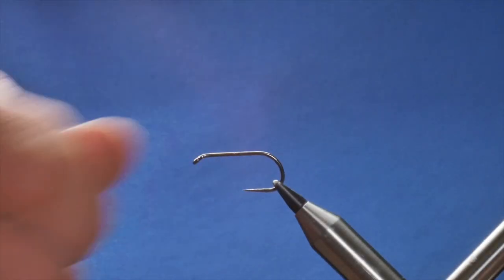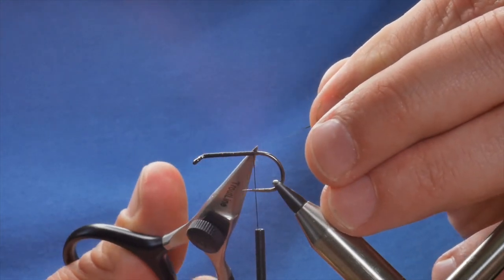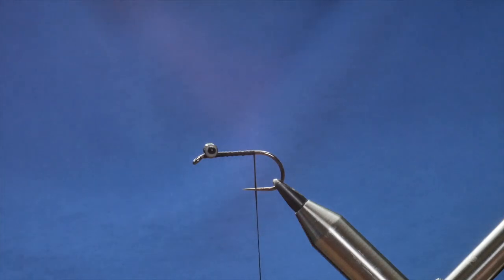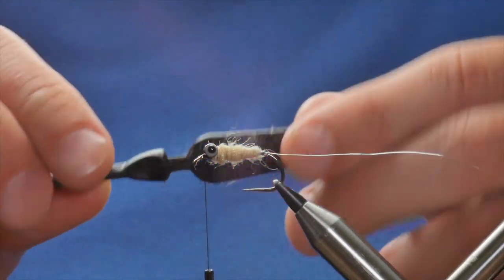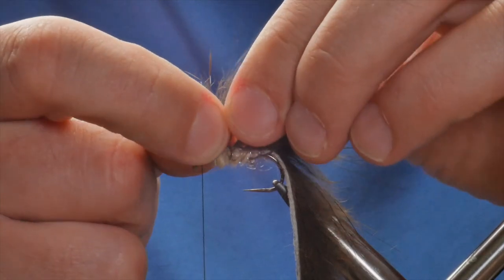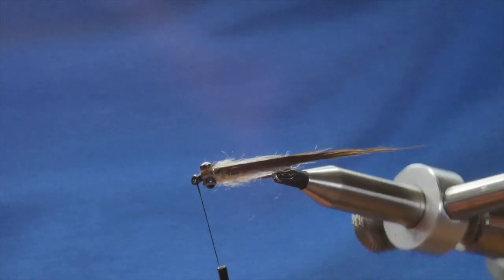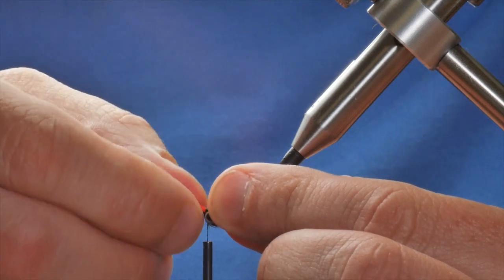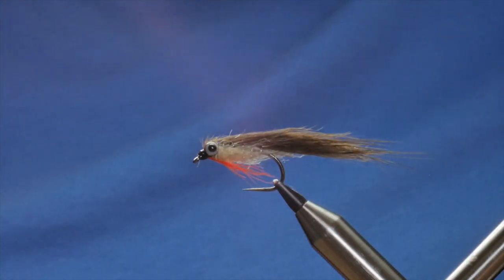Zonker (With Dumbbell Resin Eyes)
This shows how I tie a Zonker fly it does not resemble the original pattern very closely but is tied in the Zonker style. My main aim in this video is to show how realistic eyes can be created using different coloured UV resins. Although I have billed this as this weeks river pattern I would use this fly with equal confidence of a Stillwater venue.